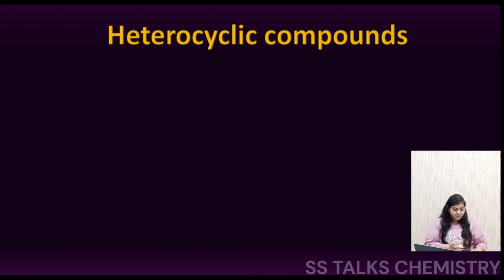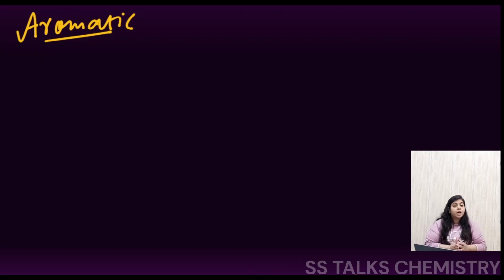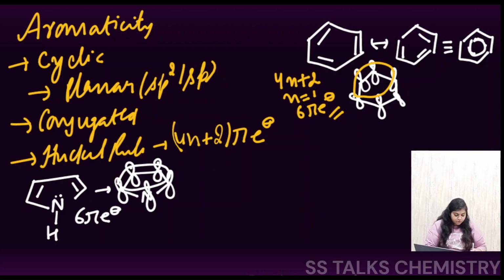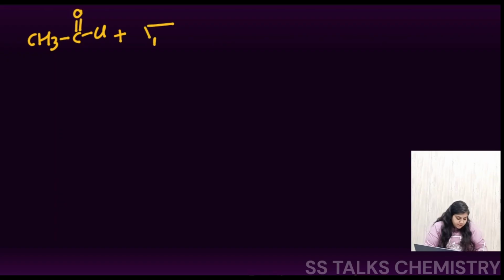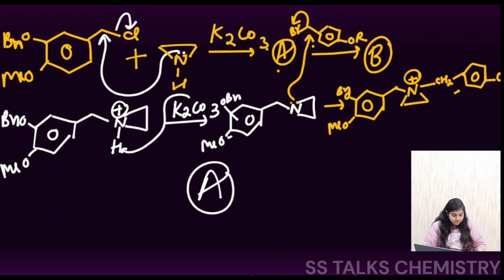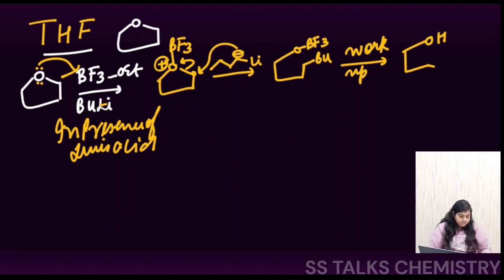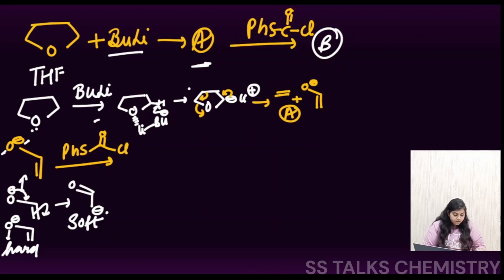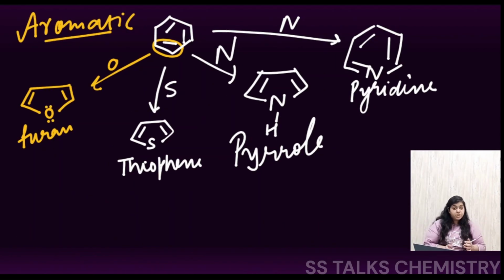HETEROCYCLIC CHEMISTRY LEC-1 | CSIR NET GATE JAM TIFR | Full Concept Explained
Welcome to Lecture-1 of HETEROCYCLIC CHEMISTRY, one of the most important topics for CSIR NET, GATE, TIFR, IIT-JAM, and Assistant Professor Chemistry Exams 🔥

In this video, we cover the fundamentals, structures, aromaticity, and reactivity of key heterocyclic compounds — a crucial part of Organic Chemistry that often appears in both objective and descriptive exams.

🧪 Topics Covered in this Lecture:

✅ Introduction to Heterocyclic Chemistry
✅ Classification of Heterocycles — 3, 4, 5, and 6-membered rings
✅ Oxirane (Epoxide) — structure, synthesis, and reactions
✅ Tetrahydrofuran (THF) — stability and uses as solvent
✅ Comparison between Furan, Pyrrole, Thiophene (Aromaticity trends)
# Why You Should Watch:

Concept explained in simple and exam-oriented manner

Includes short tricks & memory hacks for revision

Helpful for CSIR NET (Chemical Science), GATE Chemistry, TIFR, IIT JAM, and Assistant Professor Mains Exam, MSC Chemistry students

Strengthen your base for Reaction Mechanism, Aromaticity, and Advanced Organic Chemistry

$ What You’ll Learn After Watching:

Understanding of heteroatom effects (N, O, S) in cyclic systems

How aromaticity changes in pyridine vs furan vs thiophene

Why oxirane (epoxide) is highly reactive

Conceptual clarity for solving MCQs and descriptive questions
🔔 Don’t Forget To:

📢 Share with your CSIR NET / GATE friends